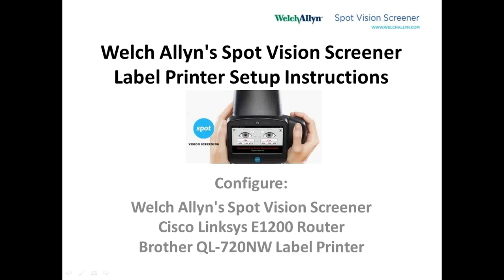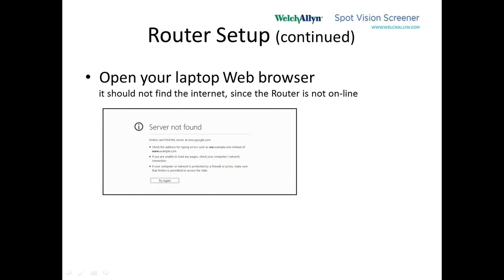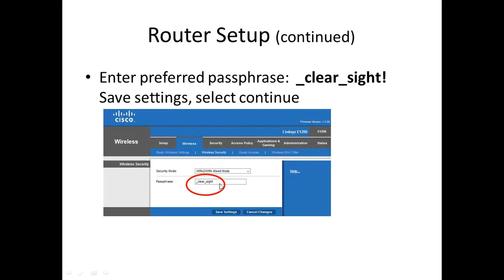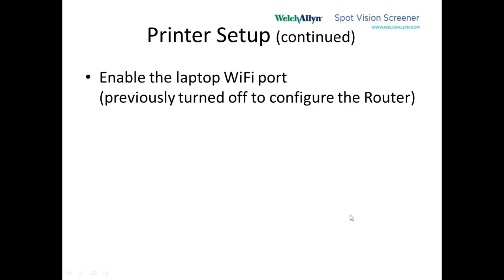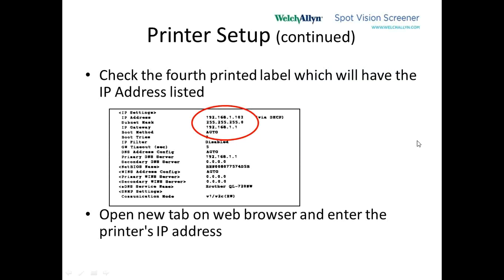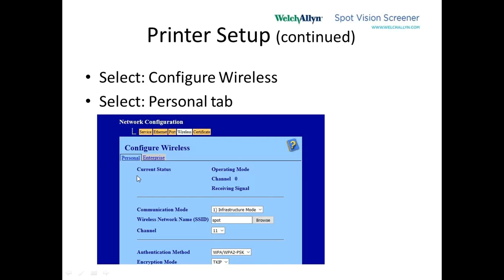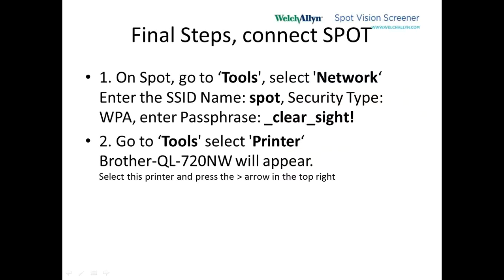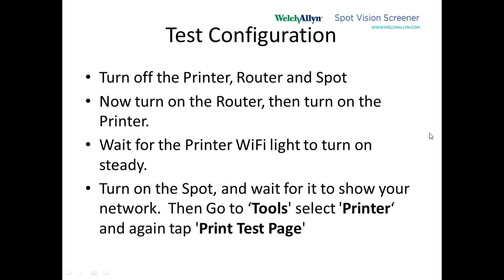Welch Allyn's Spot Vision Screener Label Printer Setup Instructions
These instructions will help you to configure the Welch Allyn's Spot Vision Screener with a Cisco Linksys E1200 Router and Brother QL-720NW Label Printer.  This makes use of a Laptop computer with WiFi capabilities, but also an Ethernet port.